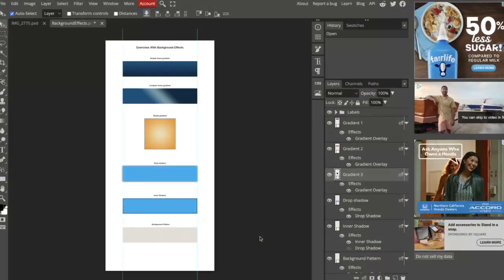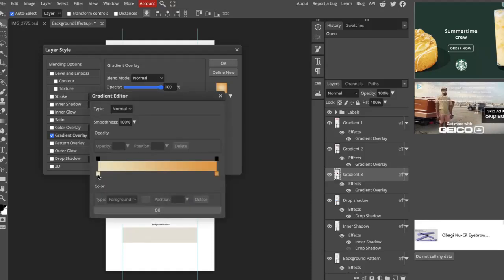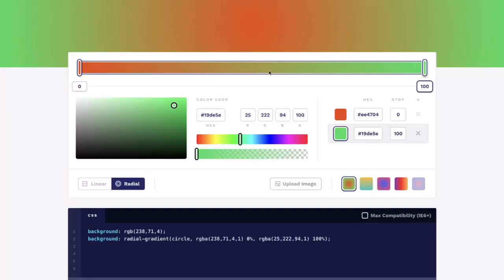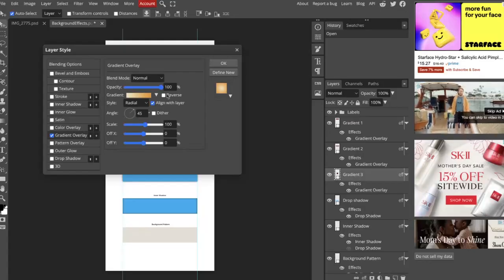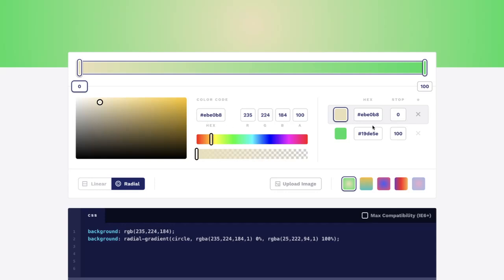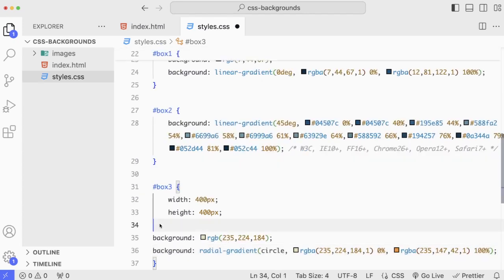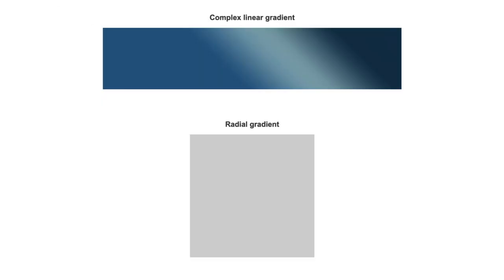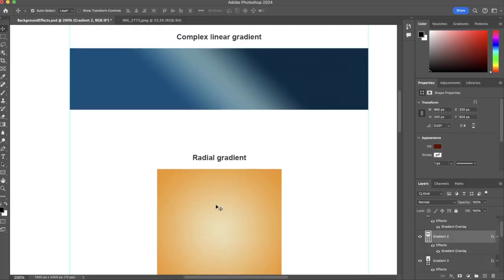Creating CSS Effects from Photoshop Designs part 3 ( Front End Developing ) for beginners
Creating CSS Effects from Photoshop Designs part 3 ( Front End Developing ) for beginners#css